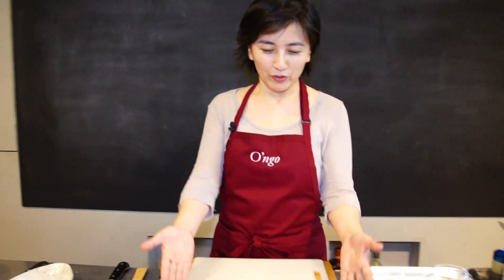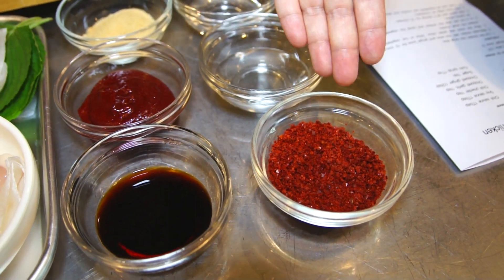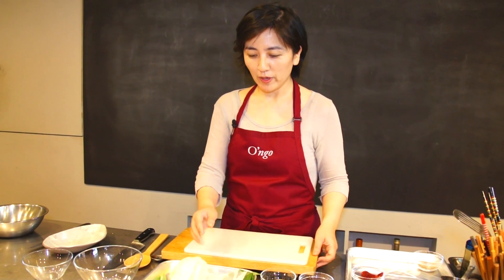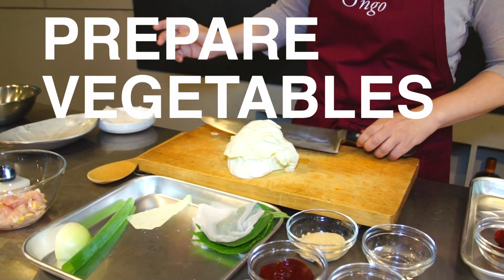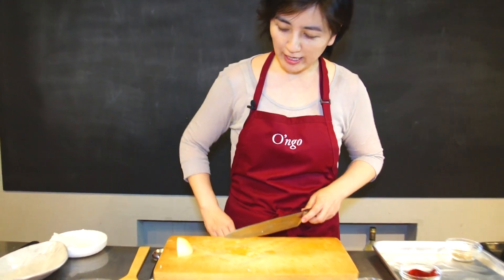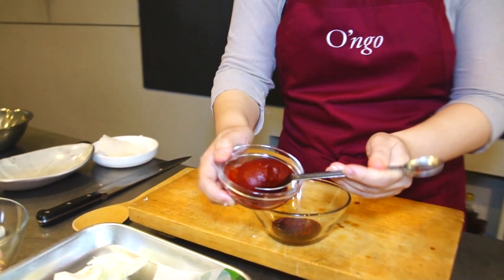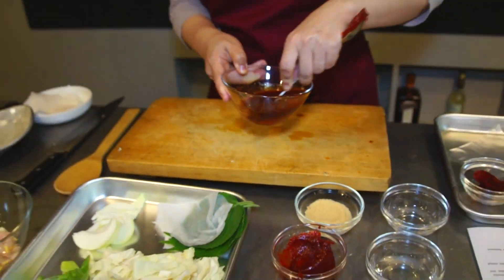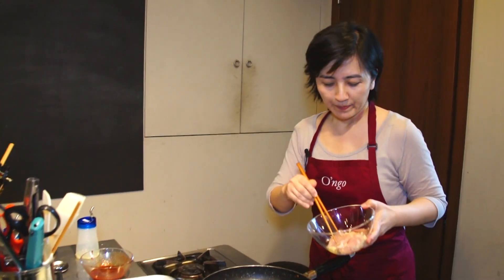How To Make - The Perfect "Dakgalbi" Spicy Stir-fried Chicken (pt. 1/2)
Chef Jia Choi, Phd. shows us how to make "dakgalbi", spicy stir fried chicken.  She also gives us some more info on where it comes it from and how to eat it!